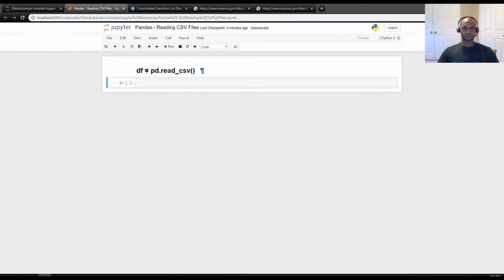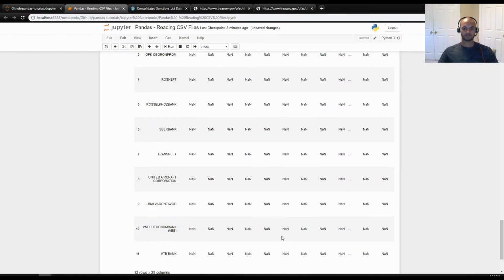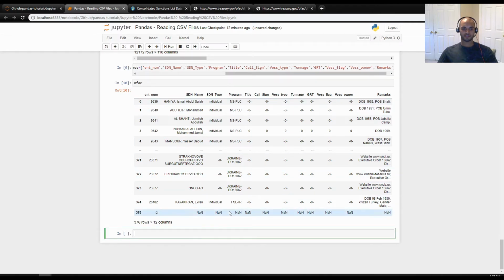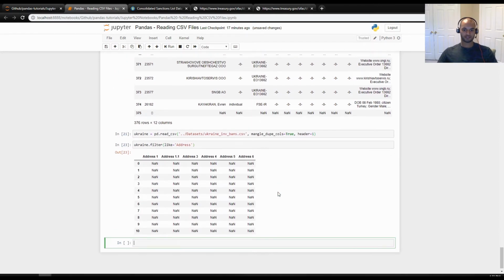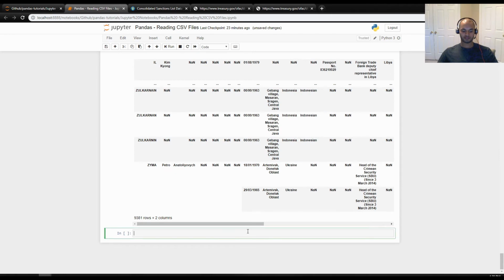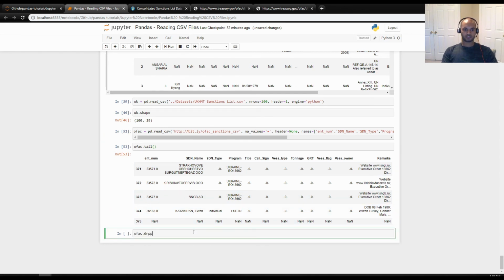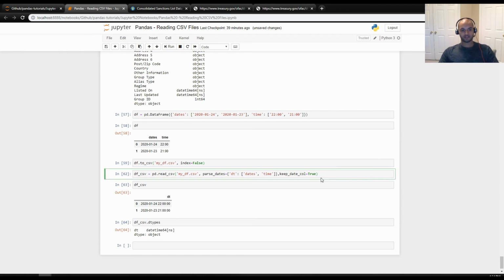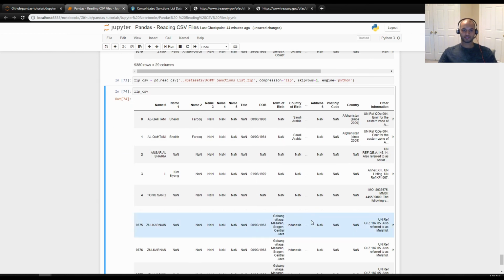How to read .CSV files | Python | Pandas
I will teach you how exactly to read .csv files with the Pandas library in Python. You will learn how to use the most important parameters of read_csv() in this programming tutorial.